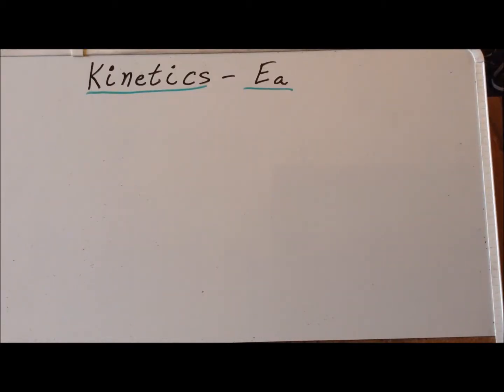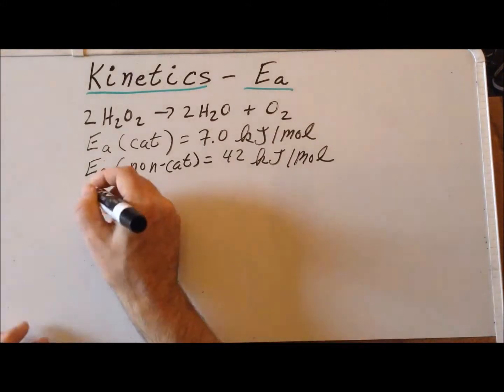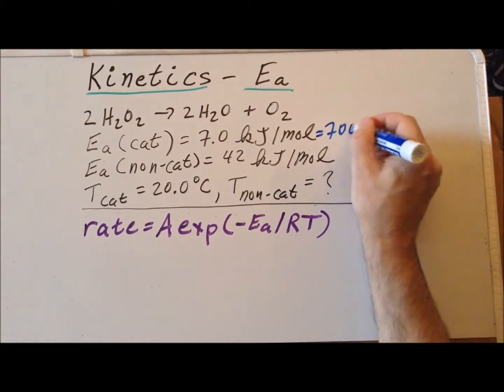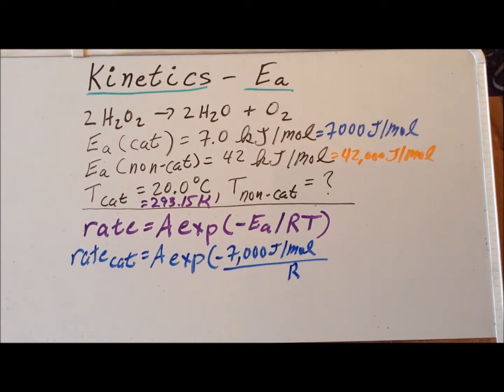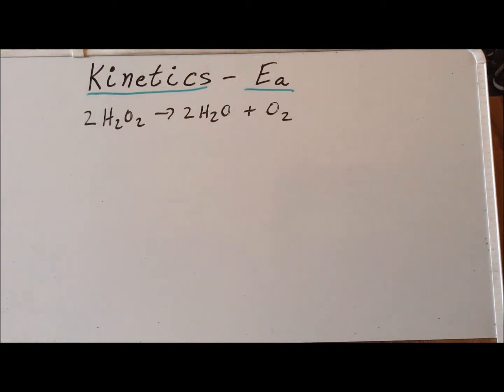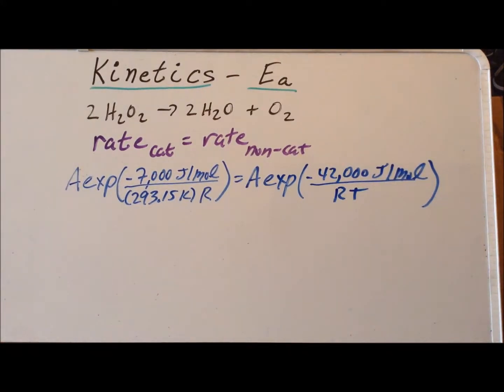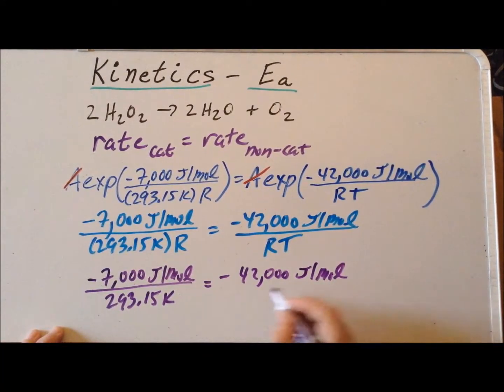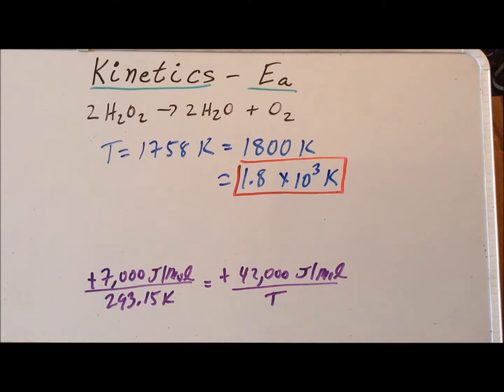Kinetics: energy of activation (𝘌ₐ) problem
00:07  Catalase reaction
01:05  Arrhenius equation
02:24  Convert energies from kilojoules to joules
02:54  Convert Celsius temperatures to Kelvin
03:09  Catalyst rate expression
03:53  Uncatalyzed rate expression
04:43  Set rates equal to each other
06:07  Solve for temperature T

Calculation of the temperature at which the rate of an uncatalyzed reaction is equal to the rate  of the same reaction catalyzed by the enzyme catalase at 20.0 C.